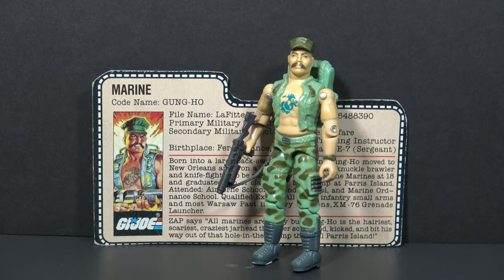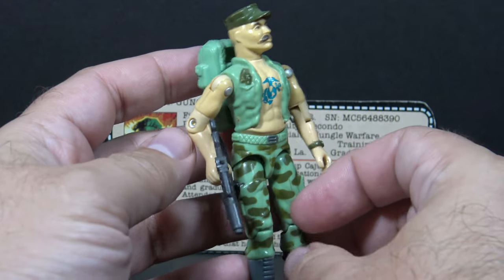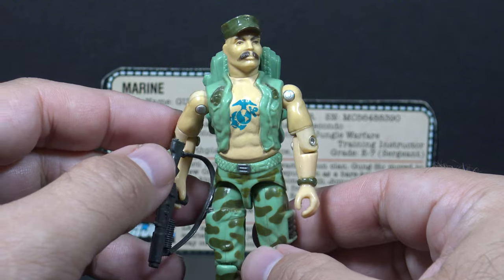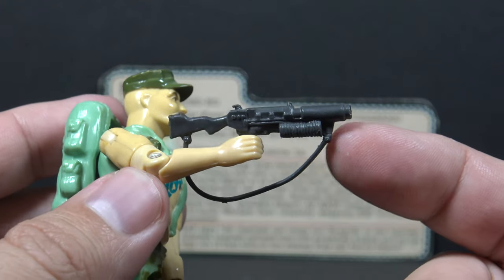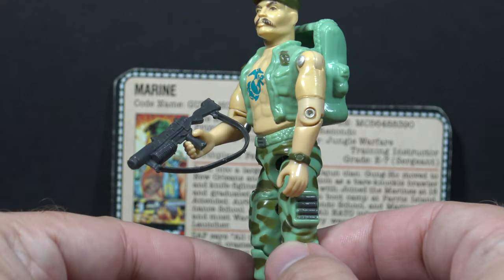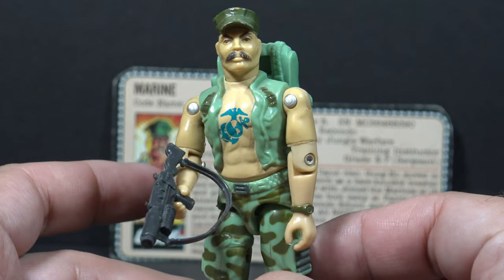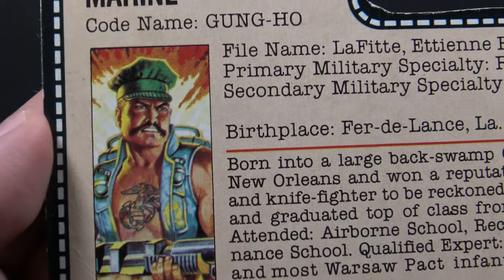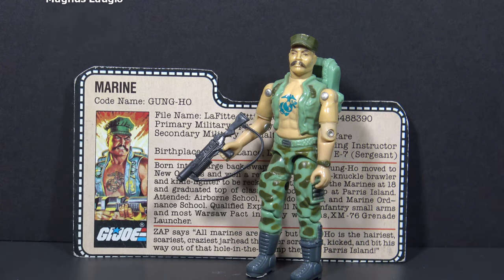1983 GUNG-HO quick shot! Vintage G.I. Joe action figure - HCC788